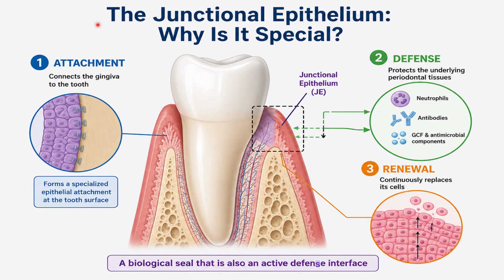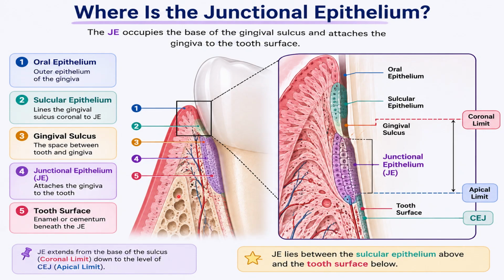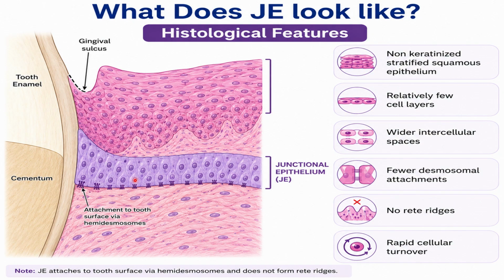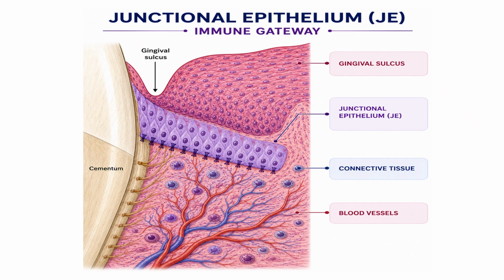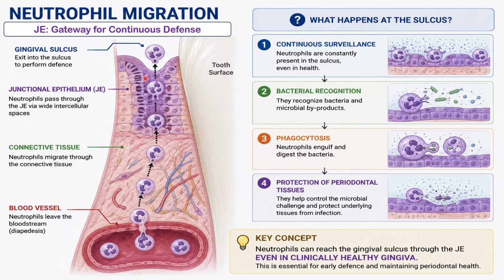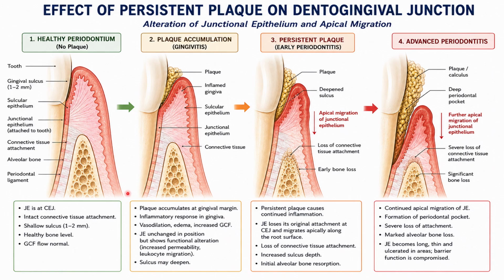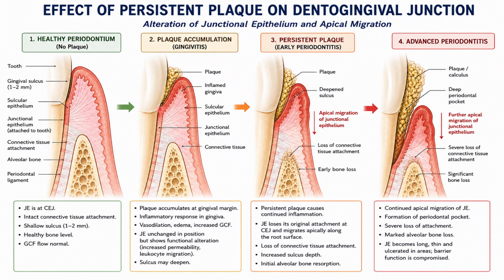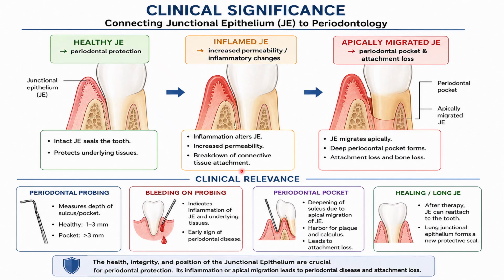Junctional Epithelium Explained | Periodontology Master Series Ep. 3 | BDS, MDS & NEET MDS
n this episode of the Periodontology Master Series, we explore the JE as more than just an attachment between the gingiva and tooth—it is a biological seal and an active defence interface.

The video covers the three major roles of JE: attachment, defence, and renewal, along with its location, development during tooth eruption, and important histological features. We then explore why the JE is highly permeable, how it attaches to the tooth through hemidesmosomes and how it functions as an immune gateway.

You’ll also learn about neutrophil migration through the JE, the dentogingival defence system, and what happens when plaque persists. Finally, we connect these concepts to clinical Periodontology, including inflammation, periodontal probing, bleeding on probing, periodontal pocket formation, apical migration of the JE, attachment loss, and healing through a long junctional epithelium.

🎓 Topics covered:
• Major functions of the Junctional Epithelium
• Location and dimensions of JE
• Development during tooth eruption
• Histological features of JE
• Permeability of JE
• Hemidesmosomes and epithelial attachment
• JE as an immune gateway
• Neutrophil migration
• Dentogingival defence system
• Effect of persistent plaque on JE
• Clinical significance of JE

This video is designed for BDS students, MDS students, NEET MDS aspirants, and dental students revising Periodontology.

Periodontology Master Series — Episode 3